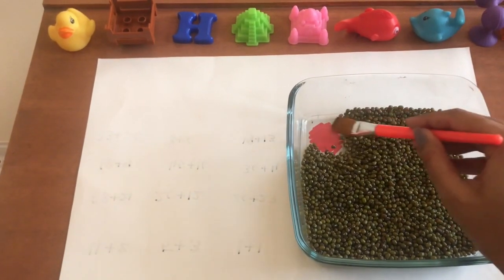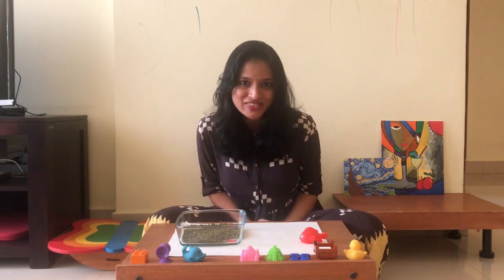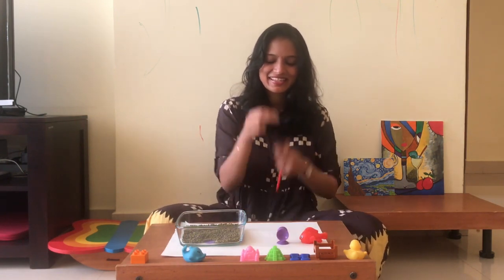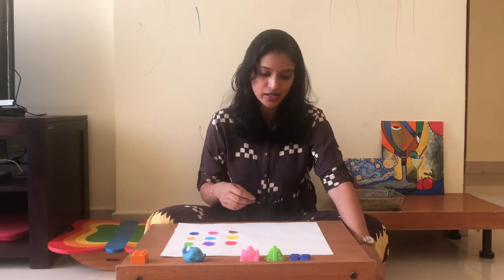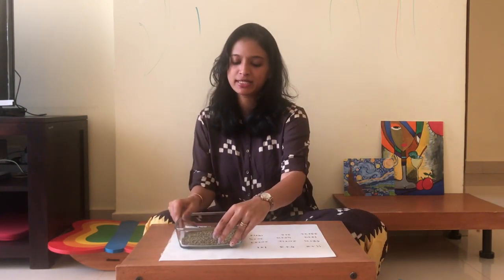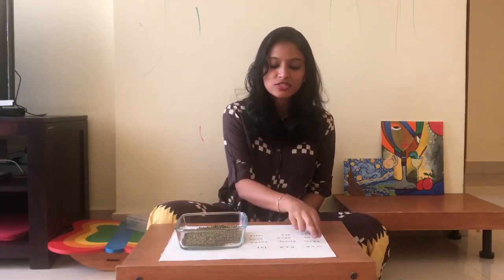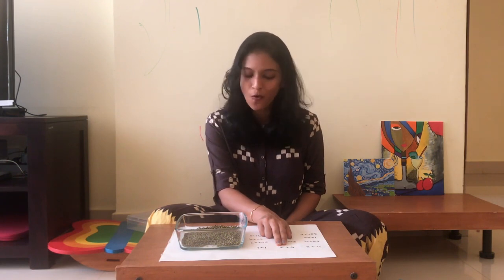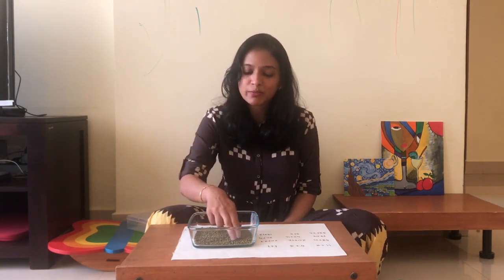Treasure hunt for toddlers using materials at home.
This is an activity which combines use of fingers along with any concept you would like to teach children. An interesting twist to this treasure hunt...you can teach colours, numbers or for older children we can teach sight words or addition. Check this out !